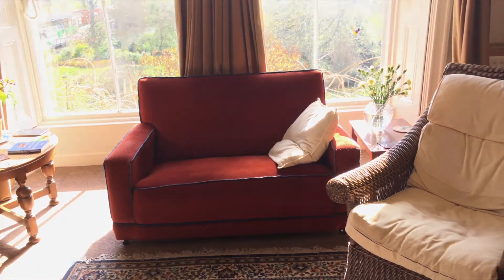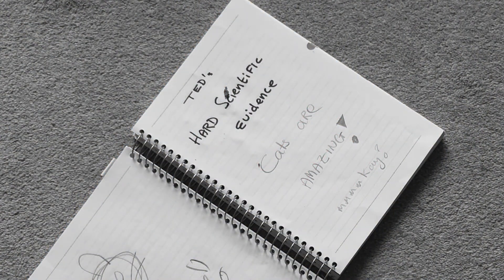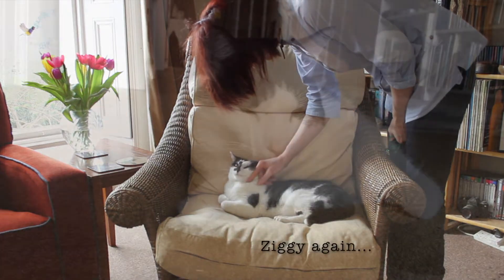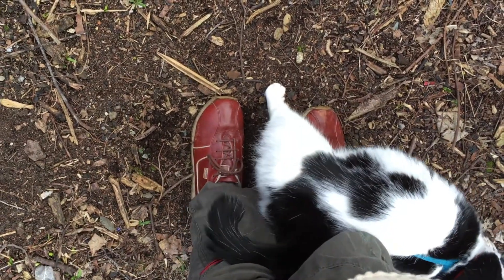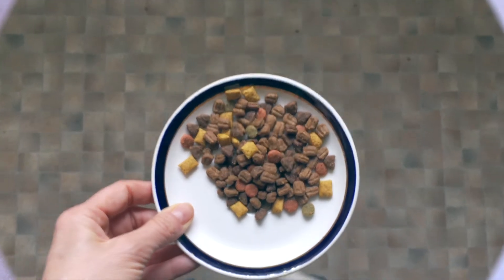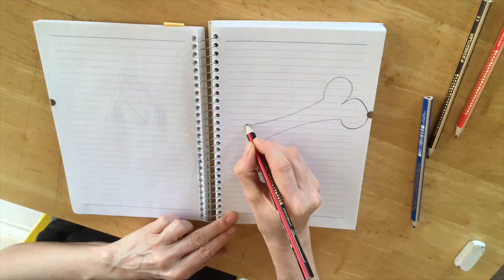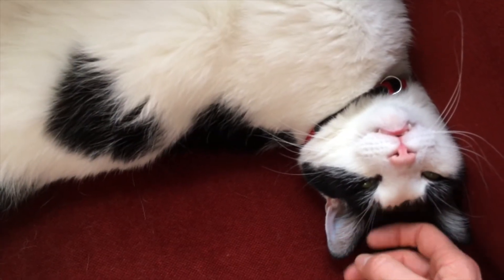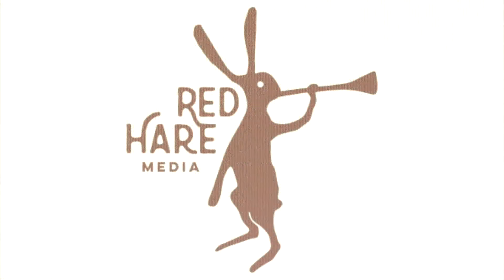Science With Ted: Are you living with a superhero?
Did you know that you might be sharing your home with someone - or something - that has a superpower that can lower blood pressure, heal infections, and help prevent heart attacks?

Join Science Cat Ted and media human Colette to find out more.

MUSIC

4.0 International License.

Blue Dot Sessions, The Zeppelin
4.0 International License.

Produced by Colette Kinsella for Red Hare Media
Starring